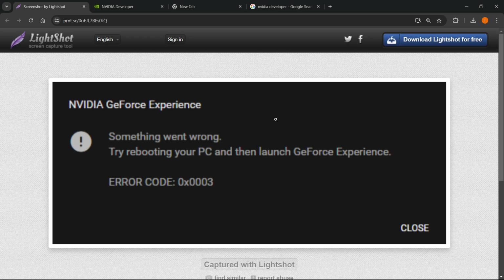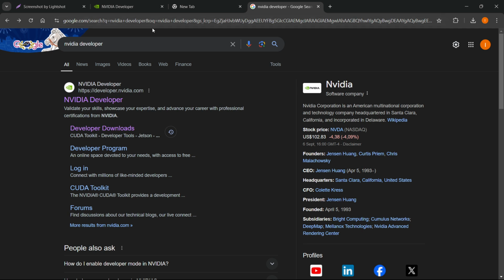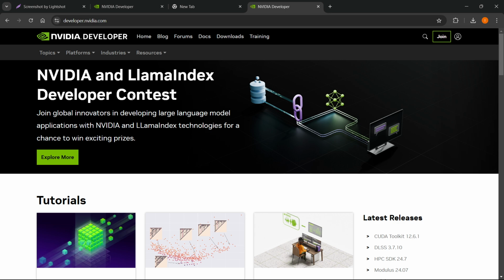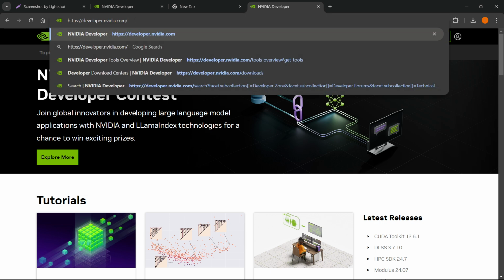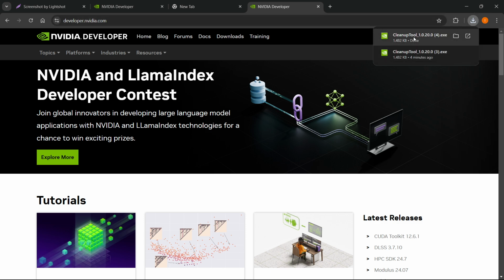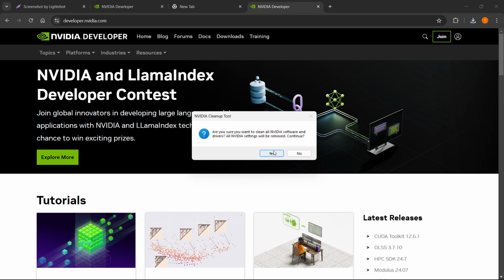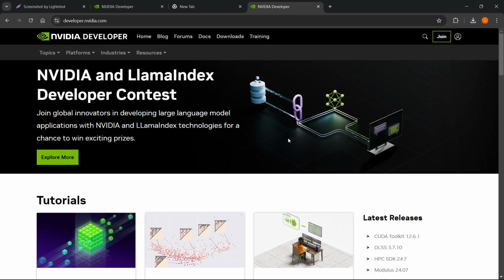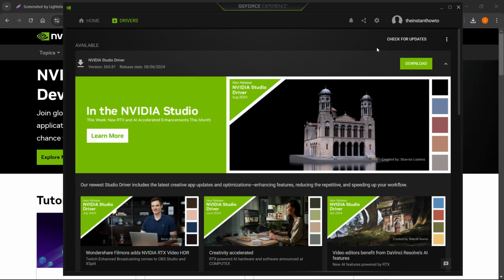How To FIX GeForce Experience ERROR Code 0x0003 (FULL GUIDE)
How To FIX GeForce Experience ERROR Code 0x0003 (EASY FIX)

In this video, I'll show you how to fix GeForce Experience error code 0x0003 in 2026. This is a full guide on GeForce Experience Error Code 0x0003 and how to fix it.

In case you've been getting 0x0003 error in GeForce Experience, this is the video you need to see!